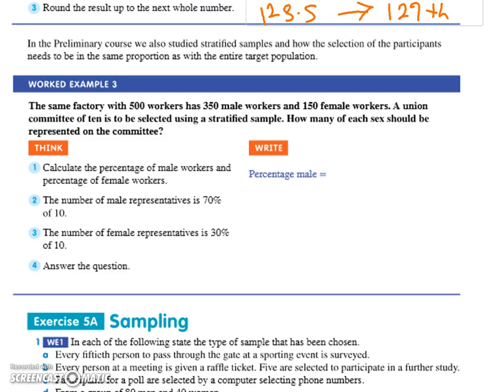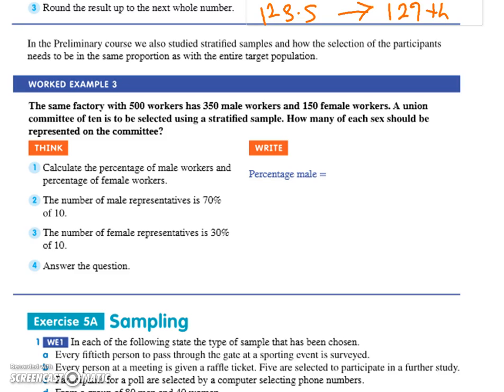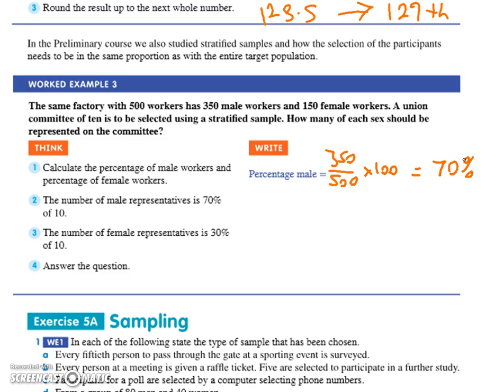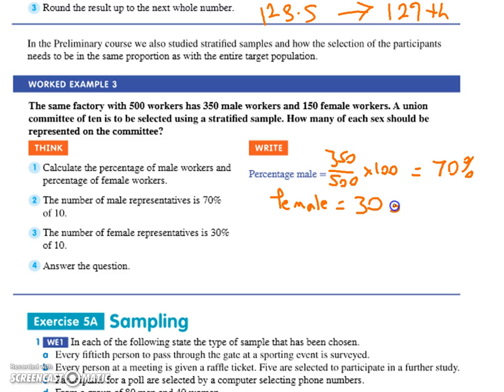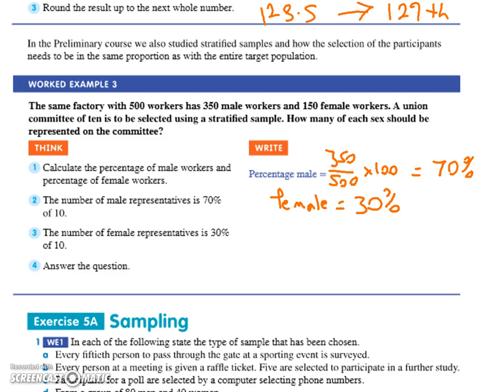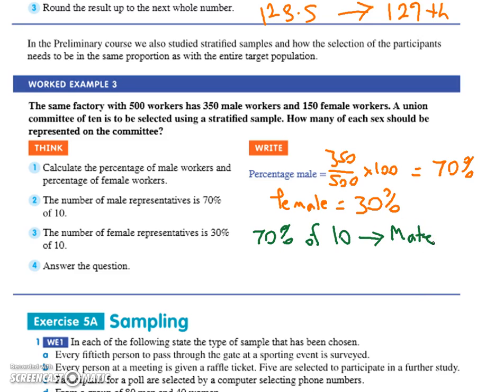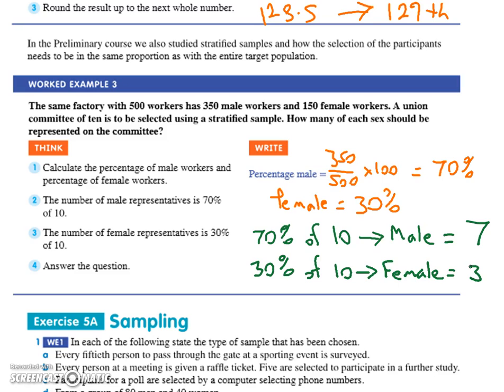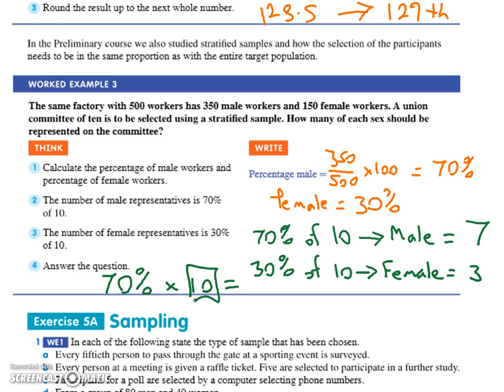DS6 Worked Example 03